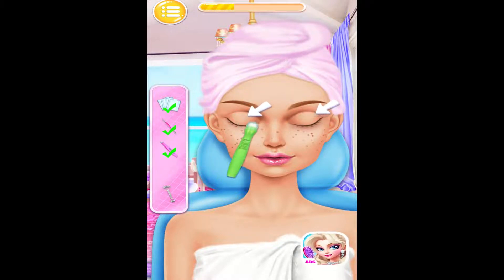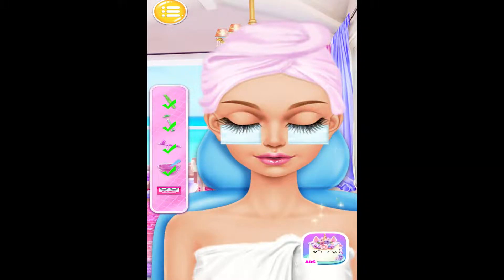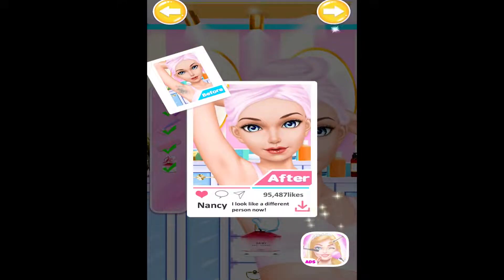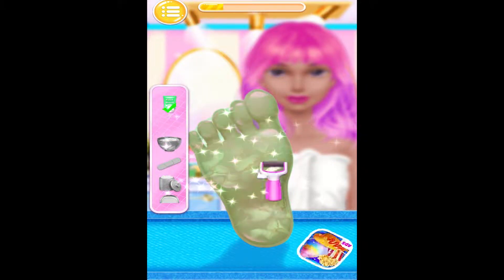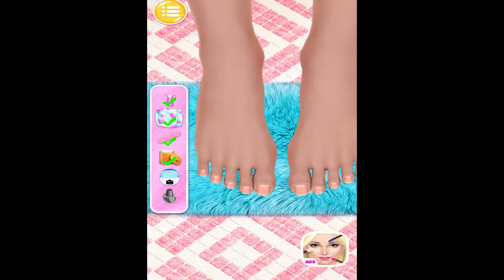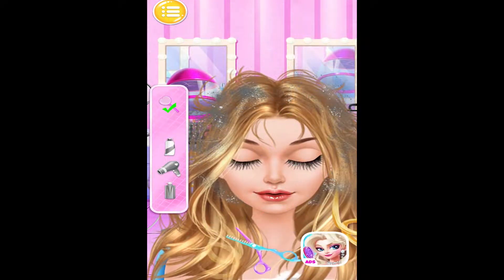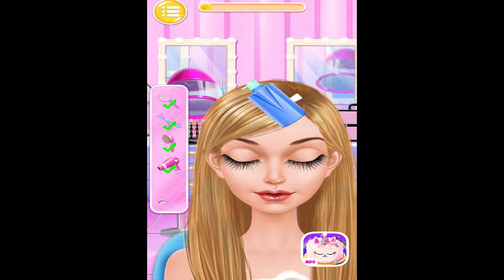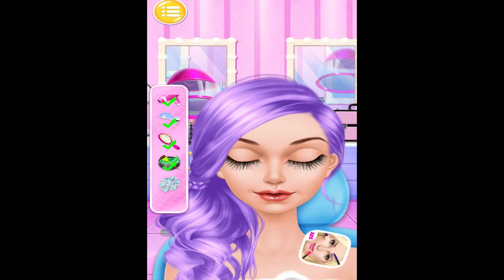makeover games|| makeup salon games forgirls kids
Now, you’re the owner of this Fashion Doll Beauty SPA & Salon. Girls come here and want to change themselves! It’s time to show your talent and professional skills!
How to play:
- Choose a SPA service to start!
- Mineral masks are ready to fix skin problems!
- Design a new hairdo and DIY hair color!
- Put a healing massage stone and enjoy the back SPA!
- Clean her hands and apply the scrub on the foot.